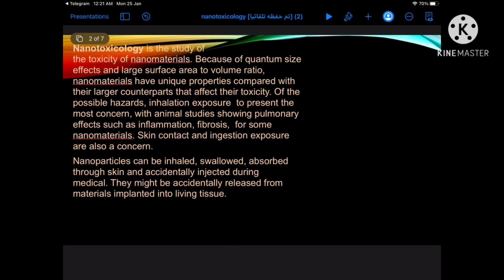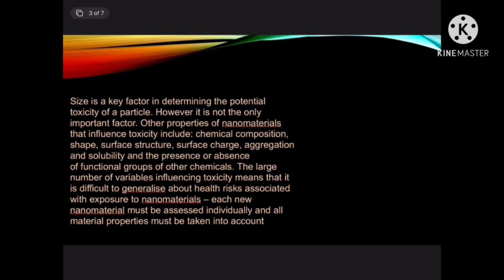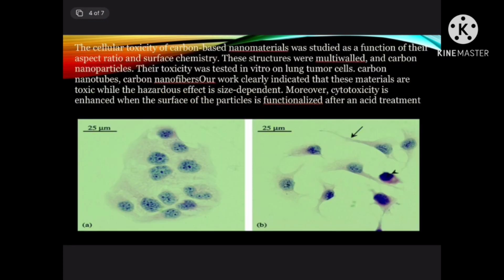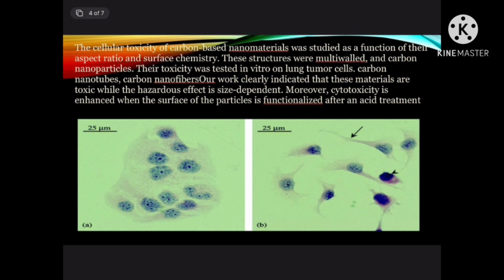Nanotoxicology ليث علي كاظم /الثاني المتوسط /مدرسة الموهوبين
هي دراسة سمية المواد النانوية. بسبب تأثيرات حجم الكم ومساحة السطح الكبيرة إلى نسبة الحجم ، فإن المواد النانوية لها خصائص فريدة مقارنة بنظيراتها الأكبر التي تؤثر على سميتها. من بين المخاطر المحتملة ، يمثل التعرض عن طريق الاستنشاق أكبر قدر من القلق ، حيث تظهر الدراسات على الحيوانات آثارًا رئوية مثل الالتهاب والتليف ، بالنسبة لبعض المواد النانوية. يعتبر التلامس الجلدي والتعرض للابتلاع مصدر قلق أيضًا ، حيث يمكن استنشاق الجسيمات النانوية وامتصاصها عبر الجلد وحقنها عن طريق الخطأ أثناء العلاج. قد يتم إطلاقها عن طريق الخطأ من المواد المزروعة في الأنسجة الحية
الحجم هو عامل رئيسي في تحديد الإمكانات
سمية الجسيم. ومع ذلك فهو ليس العامل الوحيد المهم. تشمل الخصائص الأخرى للمواد النانوية التي تؤثر على السمية: التركيب الكيميائي والشكل وبنية السطح وشحنة السطح والتجميع والقابلية للذوبان ووجود أو عدم وجود مجموعات وظيفية من مواد كيميائية أخرى. يعني العدد الكبير من المتغيرات التي تؤثر على السمية أنه من الصعب التعميم حول المخاطر الصحية مع التعرض للمواد النانوية - يجب تقييم كل مادة متناهية الصغر جديدة على حدة ويجب أخذ جميع خصائص المواد في الاعتبار

تمت دراسة السمية الخلوية للمواد النانوية القائمة على الكربون كدالة لنسبة العرض إلى الارتفاع وكيمياء السطح. كانت هذه الهياكل متعددة الجدران وجسيمات الكربون النانوية. تم اختبار سميتها في المختبر على خلايا ورم الرئة. الأنابيب النانوية الكربونية وألياف الكربون النانوية أشار عملنا بوضوح إلى أن هذه المواد سامة بينما التأثير الخطير يعتمد على الحجم. علاوة على ذلك ، تحدث السمية الخلوية عندما يتم تفعيل سطح الجزيئات بعد المعالجة الحمضية.

الجهاز الهضمي
يمكن أن يحدث الابتلاع نتيجة نقل غير مقصود للمواد من الفم إلى الفم ؛ تم العثور على هذا يحدث مع منطق علمي بافتراض أنه يمكن أن يحدث أيضًا أثناء التعامل مع المواد النانوية. قد يصاحب الابتلاع أيضًا التعرض للاستنشاق لأن الجزيئات التي يتم إزالتها من الجهاز التنفسي عبر المصعد قد يتم ابتلاعهاالجهاز الهضمي
يمكن أن يحدث الابتلاع نتيجة نقل غير مقصود للمواد من الفم إلى الفم ؛ تم العثور على هذا يحدث مع منطق علمي بافتراض أنه يمكن أن يحدث أيضًا أثناء التعامل مع المواد النانوية. قد يصاحب الابتلاع أيضًا التعرض للاستنشاق لأن الجزيئات التي يتم إزالتها من الجهاز التنفسي عبر المصعد قد يتم ابتلاعها
التنفسي
التعرض عن طريق الاستنشاق هو أكثر الطرق شيوعًا للتعرض للجزيئات المحمولة جواً في مكان العمل. يتم تحديد ترسب الجسيمات النانوية في الجهاز التنفسي من خلال شكل وحجم الجزيئات أو تكتلاتها ، ويتم ترسيبها في الرئتين بدرجة أكبر من الجزيئات القابلة للتنفس الأكبر. بناءً على الدراسات التي أجريت على الحيوانات ، قد تدخل الجسيمات النانوية إلى مجرى الدم من الرئتين وتنتقل إلى أعضاء أخرى ، بما في ذلك الدماغالتعرض عن طريق الاستنشاق هو أكثر الطرق شيوعًا للتعرض للجزيئات المحمولة جواً في مكان العمل. يتم تحديد ترسب الجسيمات النانوية في الجهاز التنفسي من خلال شكل وحجم الجزيئات أو تكتلاتها ، ويتم ترسيبها في الرئتين بدرجة أكبر من الجزيئات القابلة للتنفس الأكبر. بناءً على الدراسات التي أجريت على الحيوانات ، قد تدخل الجسيمات النانوية إلى مجرى الدم من الرئتين وتنتقل إلى أعضاء أخرى ، بما في ذلك الدماغ